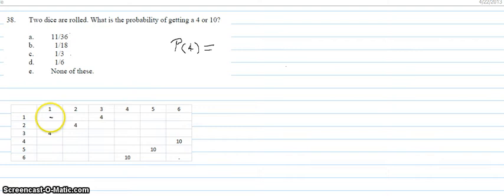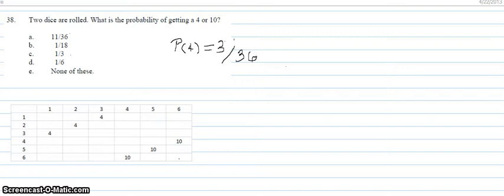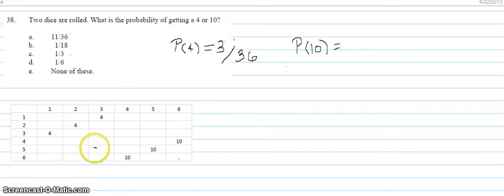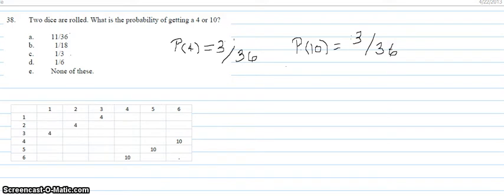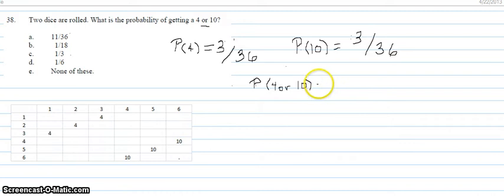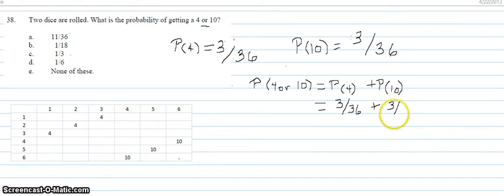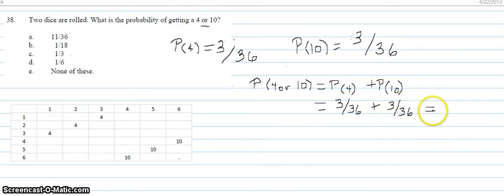Math 1340 Final Exam Review Problem 38